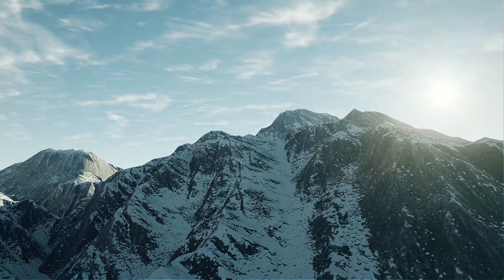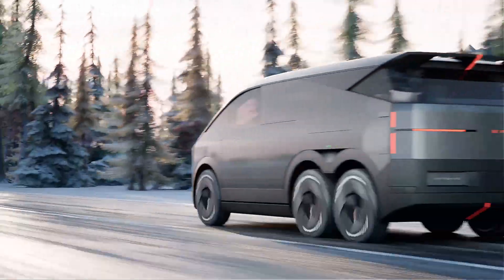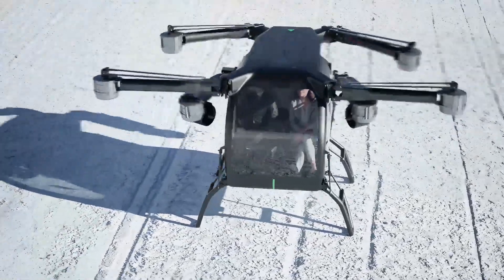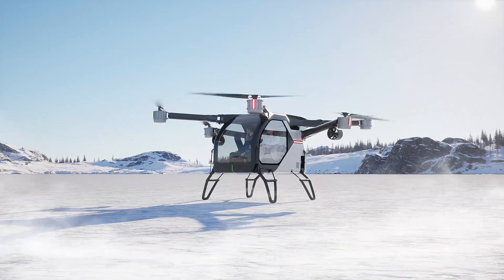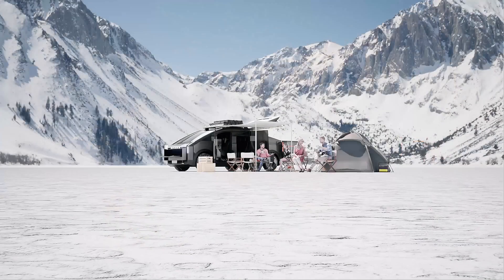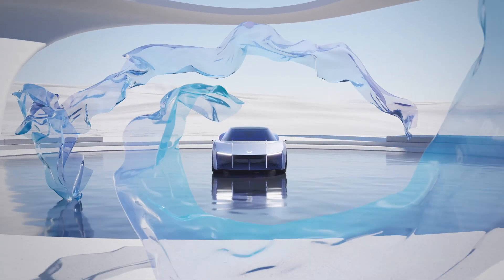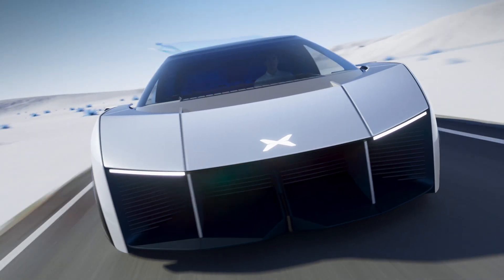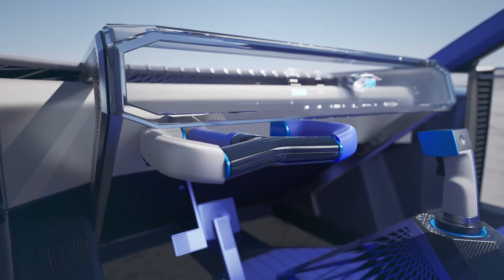XPENG AEROHT is in development and expected to be launched in 2024.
With impressive dimensions, 4900 x 2000 x 1900 mm and a weight of 1,200 kg, XPENG AEROHT will change the way we travel. This is not only a means of personal transportation, but also a new discovery about the future of mobility.

XPENG AEROHT will help you fly anywhere you want quickly, travel on the road like a regular car, and even have the ability to go off-road.